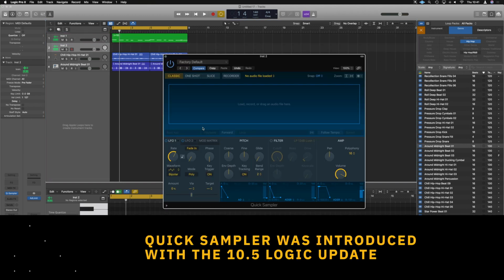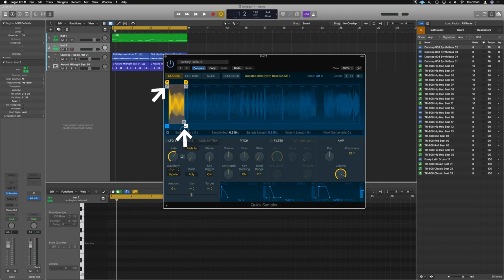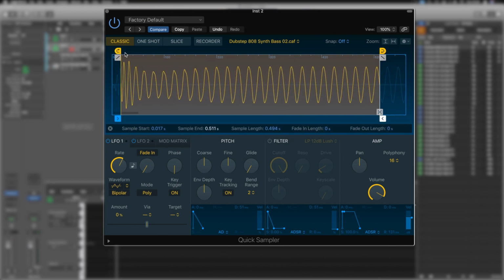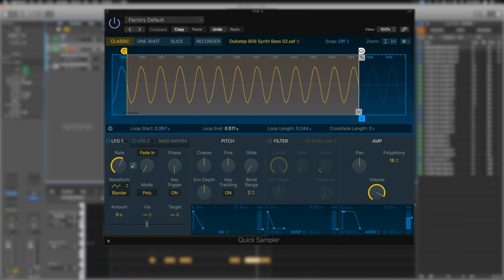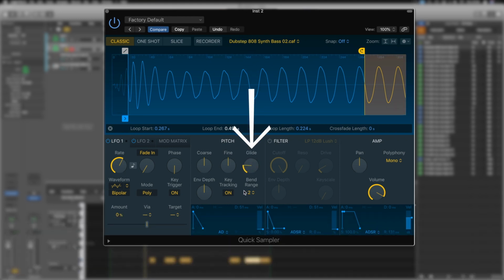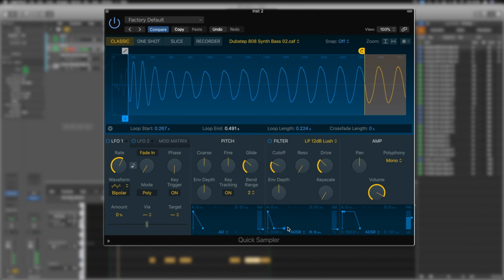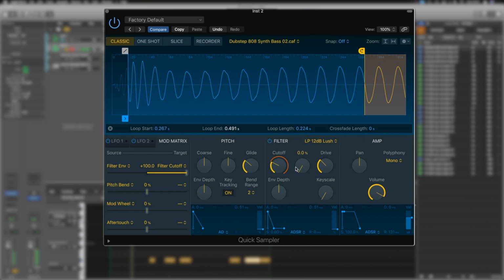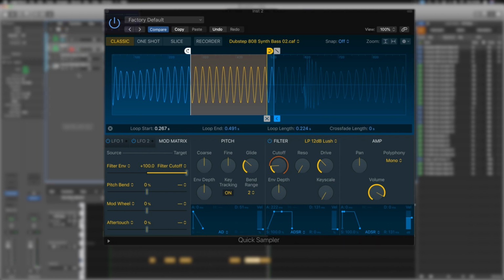how to 808 bass in logic pro, Quick sampler tutorials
how to 808 bass in logic pro, Quick sampler tutorials. Dont worry this is all with logic stock samples and stock plugins. This tutorial will show you how to make a trap style 808 bass using the new logic quick sampler added in logic pro x 10.5

FREE STUFF